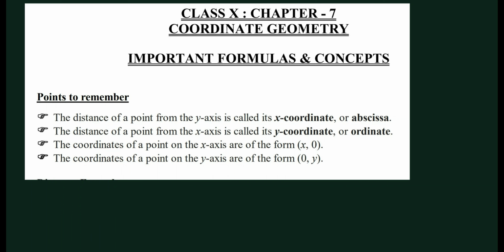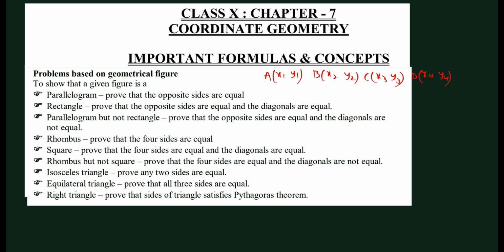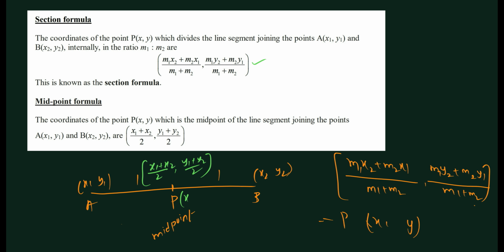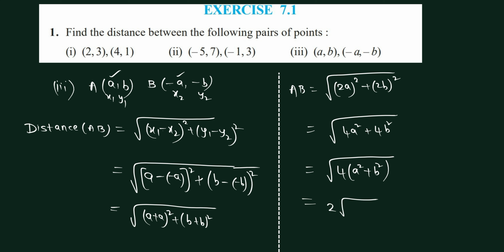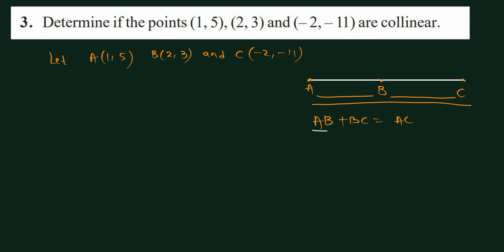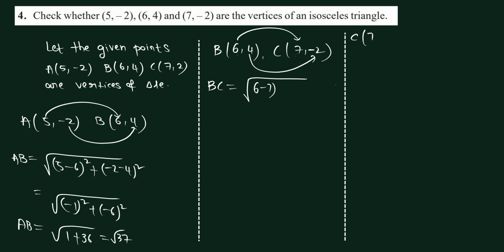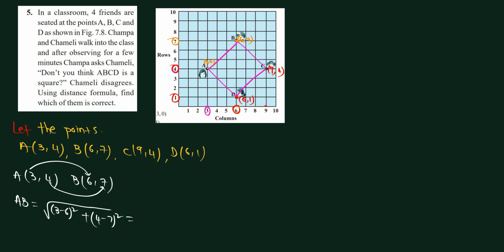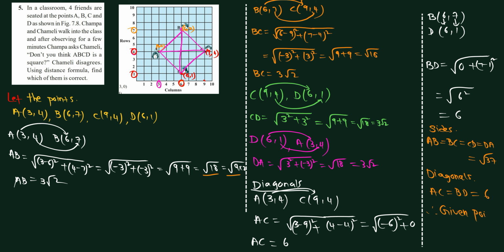Coordinate Geometry L-1 10th class Maths CBSE / INTRODUCTION and Exercise 7 1 Q no 1 to 5/Samyans